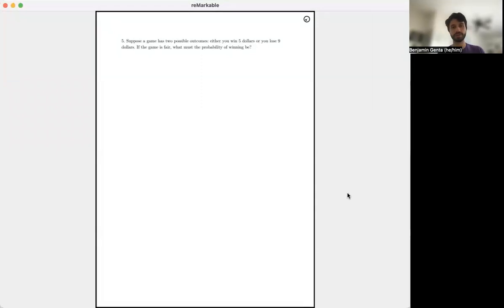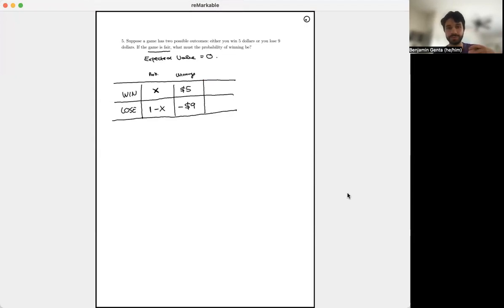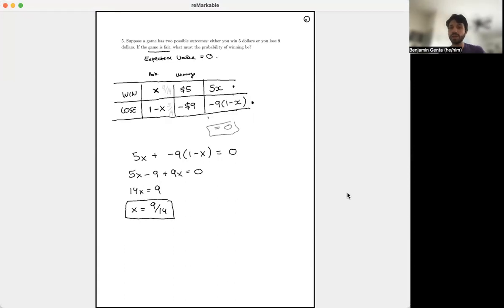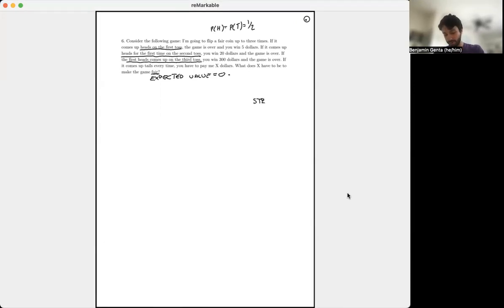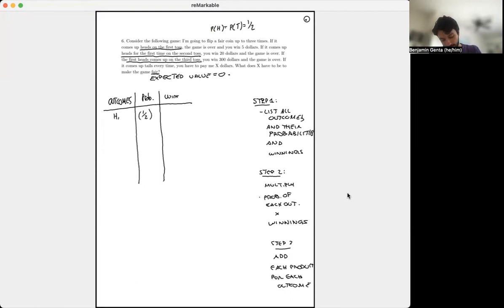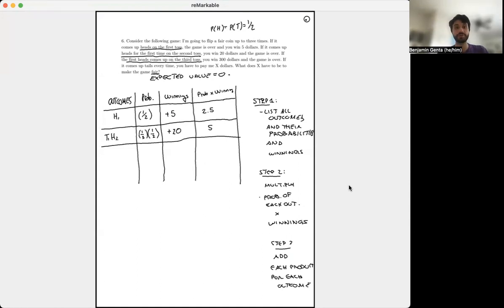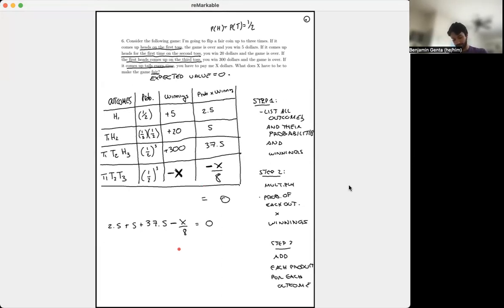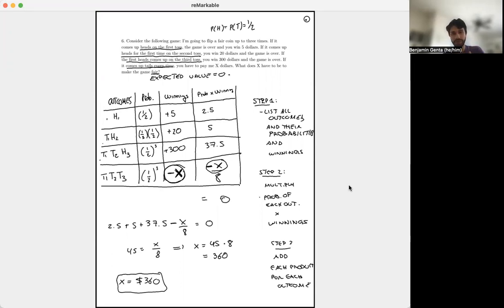Practice Week 10 #2